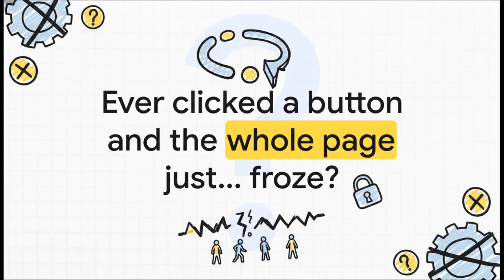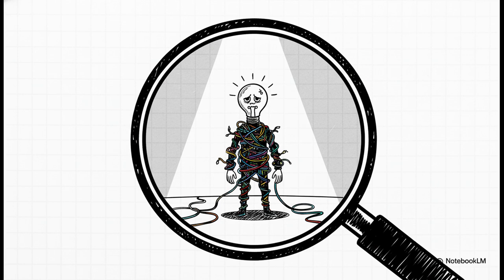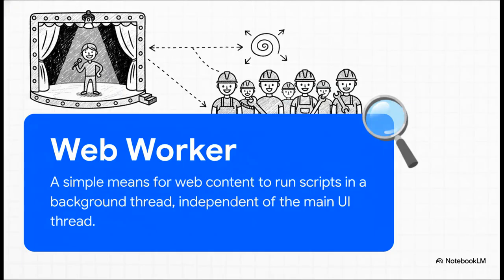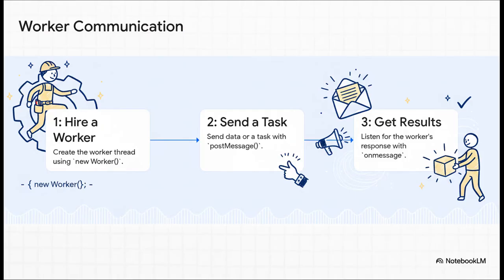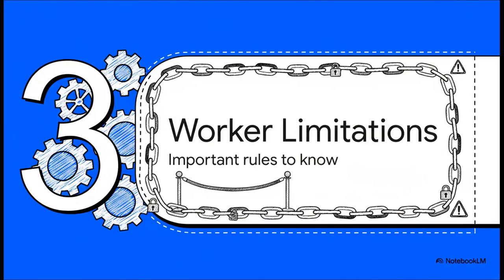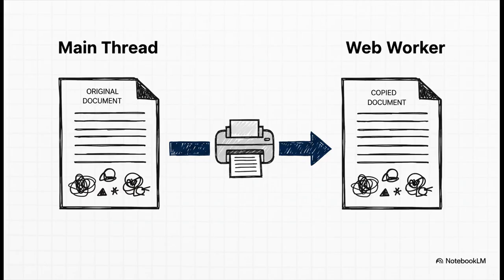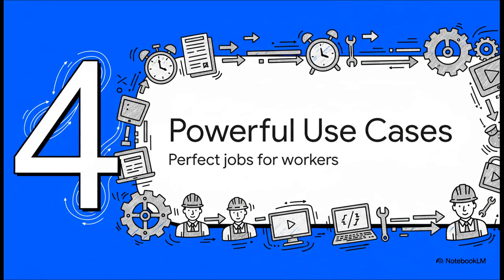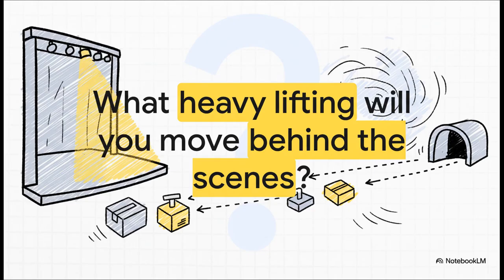13. Async JavaScript Web Workers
Web Workers in JavaScript, which enable scripts to execute in background threads separate from the main user interface (UI) thread.